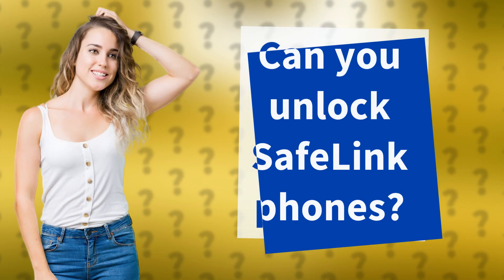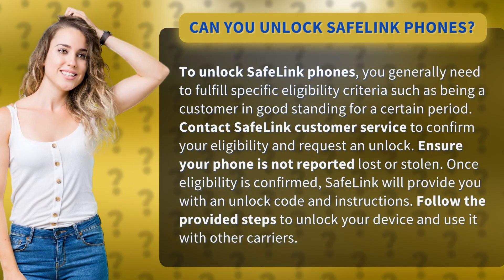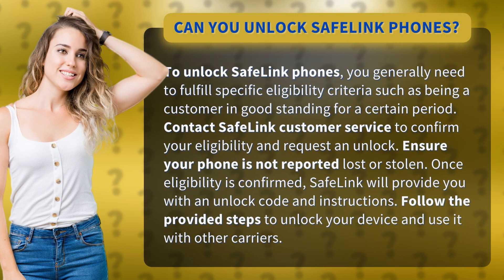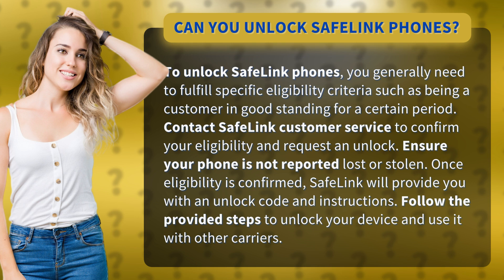Can you unlock SafeLink phones?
Unlocking SafeLink Phones: Everything You Need to Know • Unlock SafeLink Phones • Discover the eligibility criteria and steps to unlock SafeLink phones in this informative guide. Contact customer service to get started today!